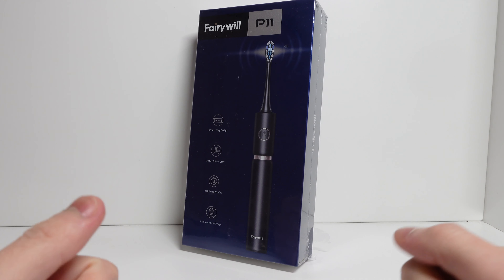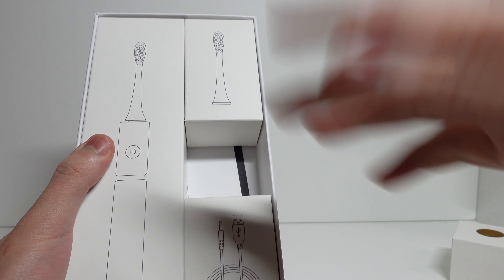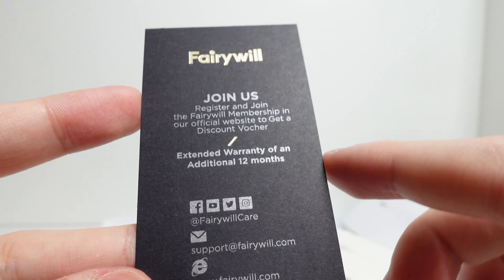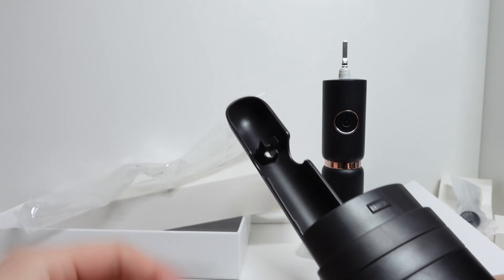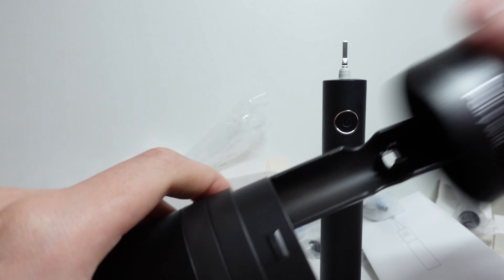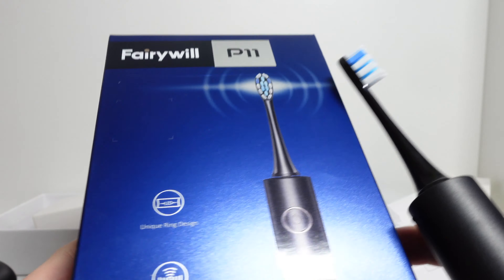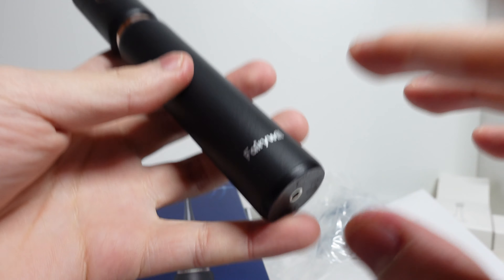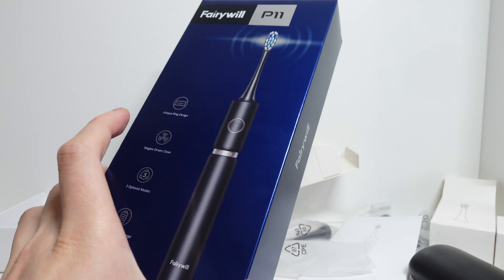Best Electric (Sonic) Toothbrush Under $25! Fairywill P11 Sonic Toothbrush Review!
▎Product Link ▎

Fairywill P11 Plus sonic electric toothbrush offers the best combination of ease-of-use and flexibility. A sleek innovative ring lighting design houses a powerful maglev motor.

It is waterproof rated IPX7, so you can use it safely at shower. Build-in smart timer is a good feature helps to ensure a dentist-recommend brushing habbit. *Clean, Soft, Massage.

2 HOURS CHARGE LASTS 30 DAYS- Fast Charge technology gets you up and running for more than 30 days with just a 2 hour full charge. 800MAH lithium battery having less waste gives you long lasting power and battery life. USB charging design supporting global voltage walks with you to every corner of the world. Enjoy the ease of a 2-hour charge lasting for 30 days.

8 DUPONT BRUSH HEADS & 1 TRAVEL CASE - Brush heads with W shaped 3D bristle allows you to clean more thoroughly and effectively. Reminder Bristle would fade in colour to let you know when it is time to replace the brush heads.